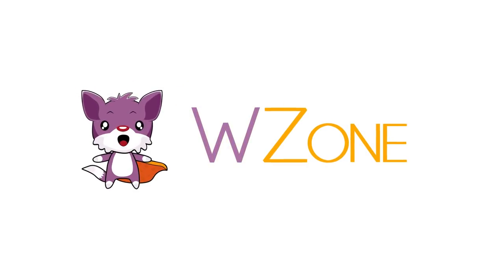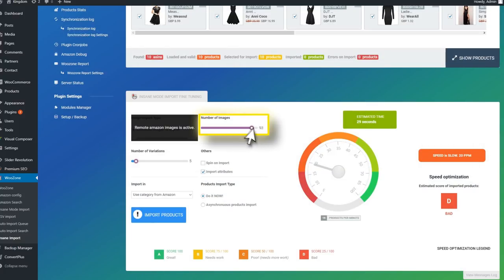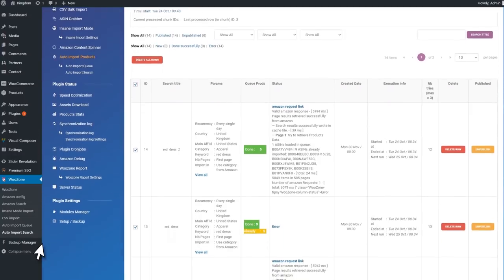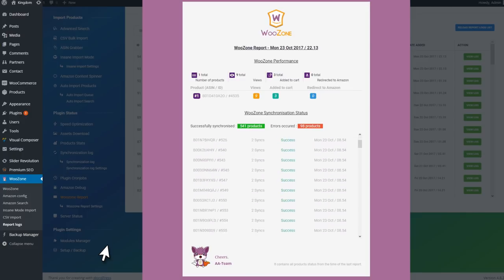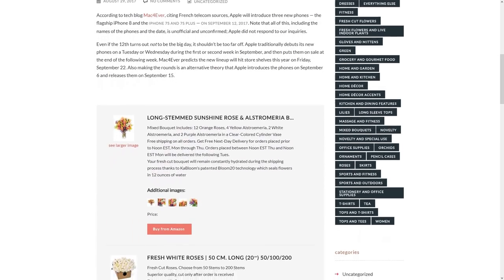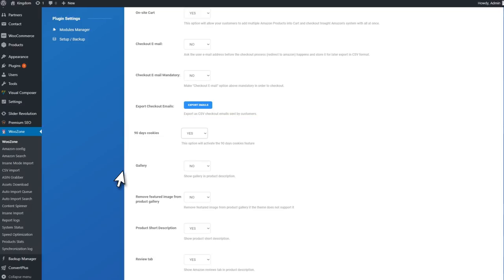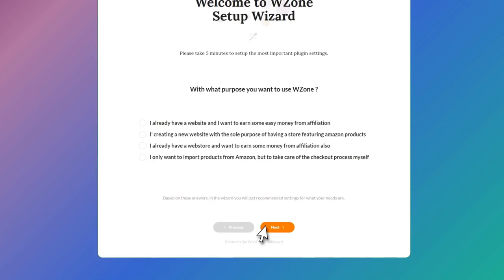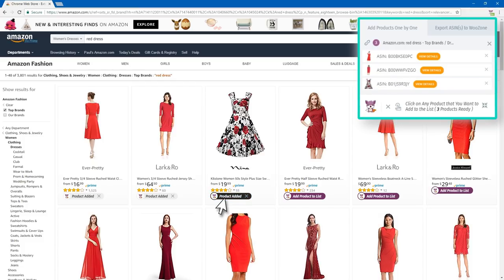WooCommerce Amazon Affiliates - Wordpress Plugin Review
In this video, we’ll take a look at WZone, a WooCommerce Amazon Affiliates Wordpress Plugin!